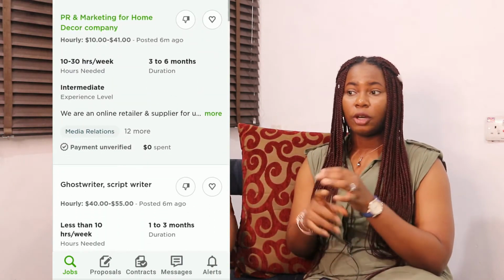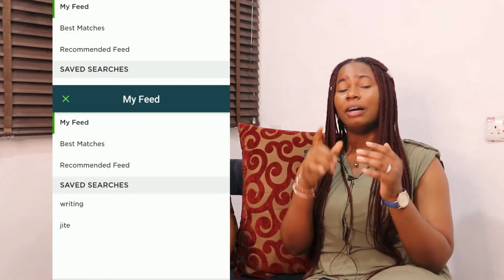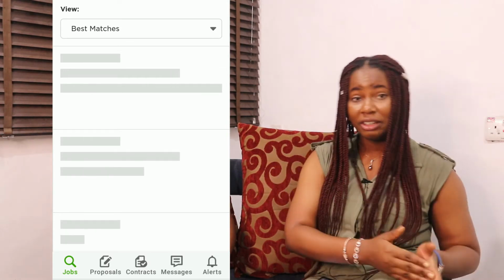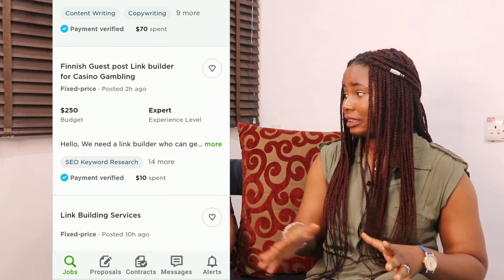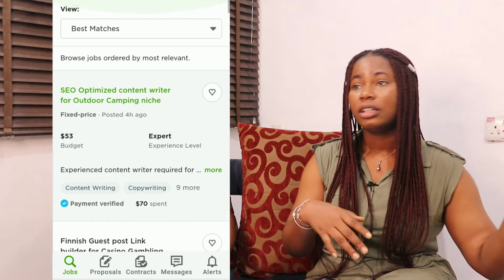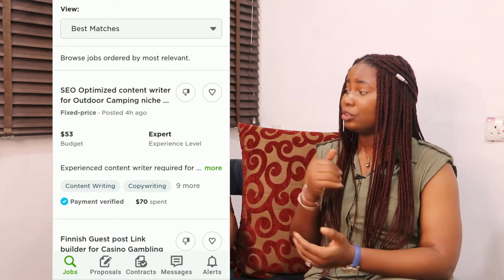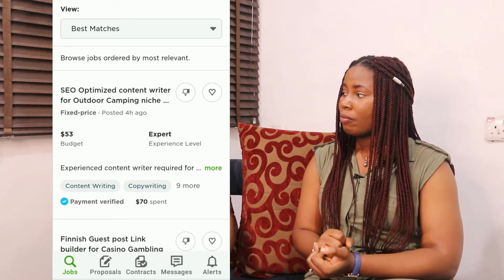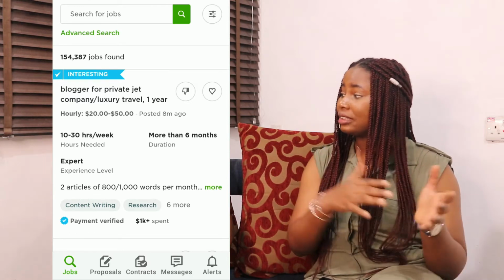How To Get Your First Job On Upwork 2021 | Jite Omare PART 2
In this second part of the UpWork series with Jite Omare, she shared secrets and tips on how to  successfully  apply for and get your first job on UpWork in 2021

0:00 Intro
0:55 How Do I successfully search for jobs on Upwork
1:32 Using recommended and best matches for filter jobs
3:14 Difference between hourly rates and fixed-rate jobs
4:36 Why it is important to read job descriptions before applying for jobs
7:31 How UpWork recommends freelancers to clients and why you should pay attention
8:13 Which is the most important, cover letters or client questions?
12:19  How your personal brand and portfolio can help you land jobs faster
12:51 How important is your profile to your success as a freelancer on UpWork
15:26 How long should your profile description be?
16:38 What do I after I apply for jobs and wait for the client’s response
18:05 How Jite made $30,000 on UpWork and how you can make it too